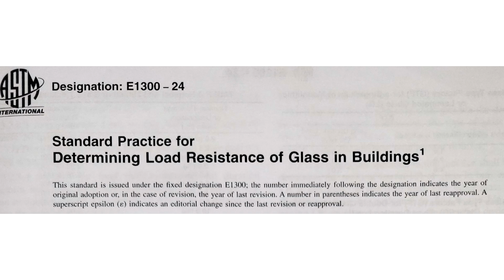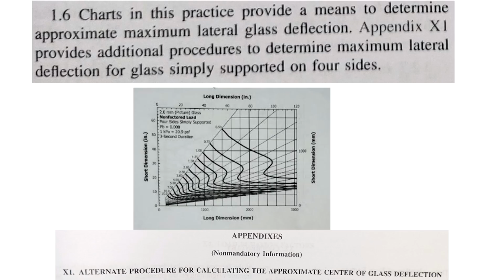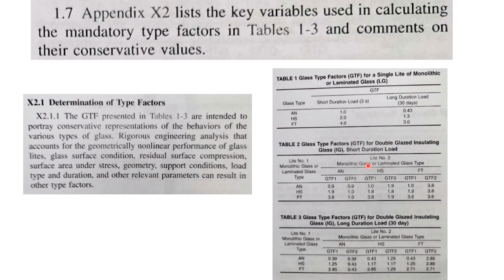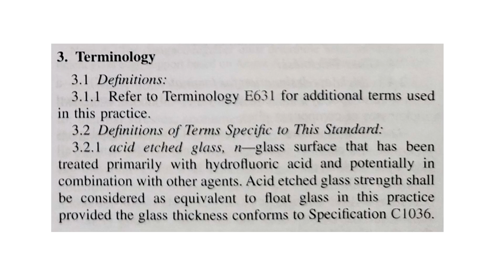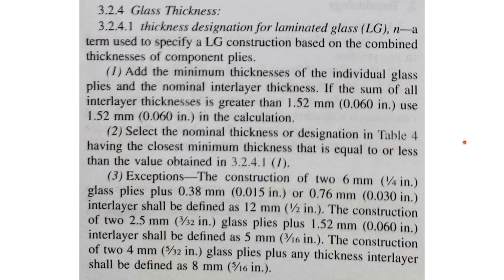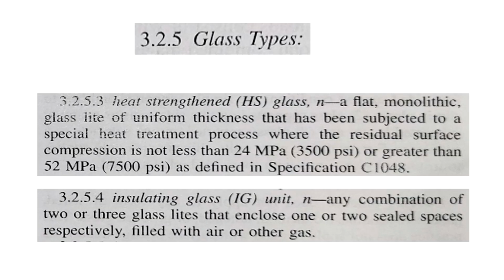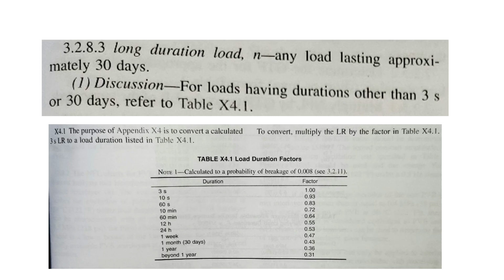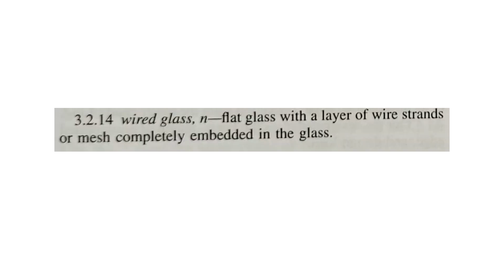E1300 24 Part 1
This Video is for candidates interested in passing the Florida Glass and Glazing exam and becoming a Florida Certified Glass and Glazing Contractor.